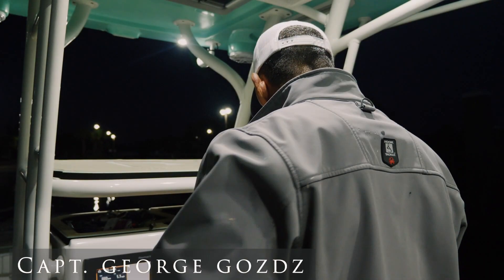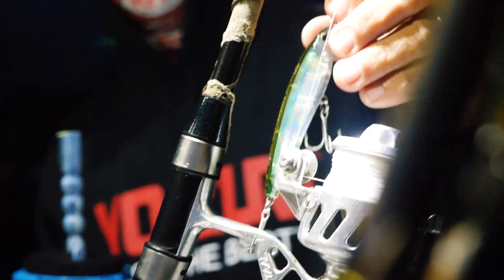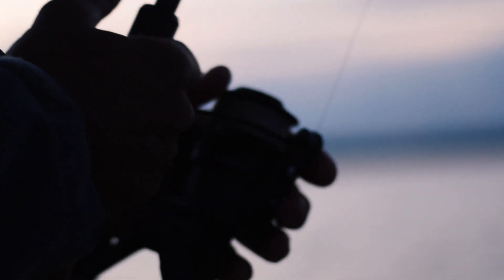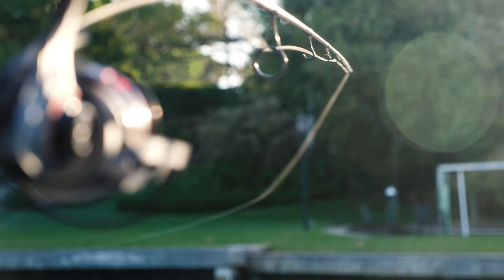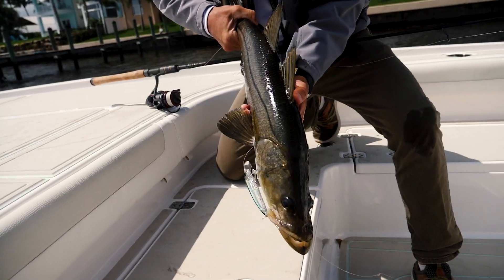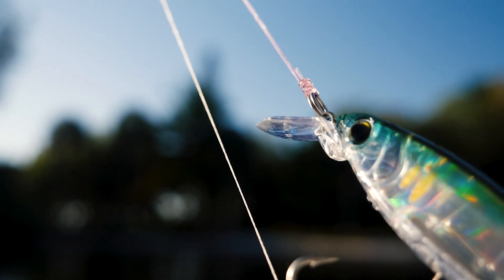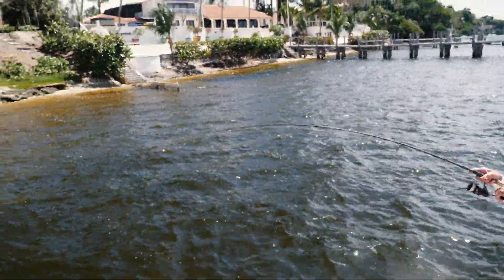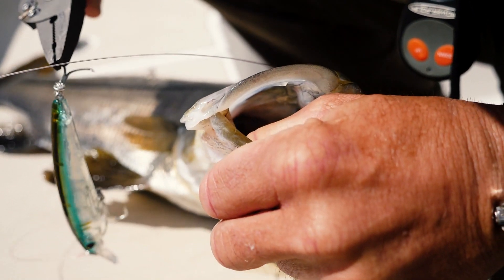NEW FOR 2022! The 3D Inshore Fingerling: George Gozdz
Yo-Zuri is proud to announce an exciting new addition to the 3D Inshore Series the 3D Inshore Fingerling.  Designed with the same body shape and deadly action of the Yo-Zuri 3DS Minnow but with saltwater color patterns and top of the line saltwater terminal tackle. Available in two sizes, 2-3/4”, ¼ oz and 4”, 5/8oz.  Both are suspending minnow baits designed for fishing shallow water saltwater for a wide variety of species and conditions. Featuring a tight wobble action on a straight retrieve and a quick darting action when twitched, these baits are engineered with quick starting action for fishing tight to structure.  The smaller model features a tiny lip, deeper body and flat sides which give it an extremely erratic action.  The larger version features a round and elongated body with a unique diamond shape lip that keeps the bait in the water all the way back to the angler even when fishing from an elevated position.

The color selection for the 3D Inshore Fingerling is made up of 14 proven fish catching patterns using Yo-Zuri’s patented 3D prism and internal painted finishes that will never chip or wear off: Bone, Silver Black, Redhead, Mullet, Ayu, Ghost Shad, Sardine, Green Mackerel, Chartreuse, Black Gold, Peanut Bunker, Real Glass Minnow, Real Mullet, and Real Pilchard. These patterns cover any water conditions and enable the angler to target a wide variety of inshore gamefish including Seatrout, Snook, Striped Bass, Red Drum, Spanish Mackerel, Weakfish and many more.

Yo-Zuri is offering all these to consumers with a MSRP starting at $8.99!